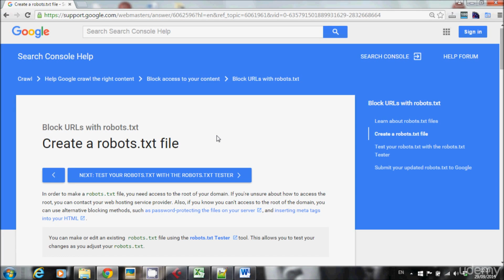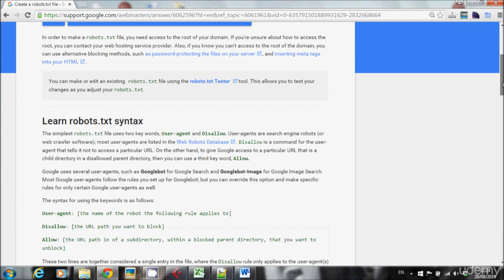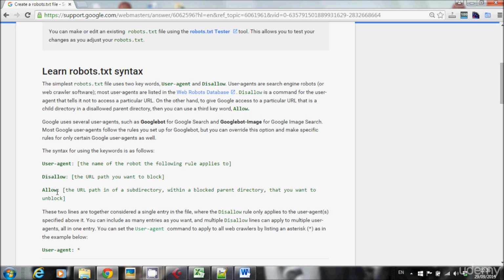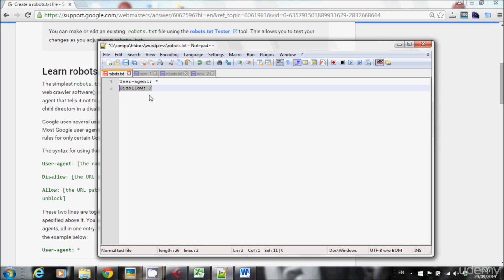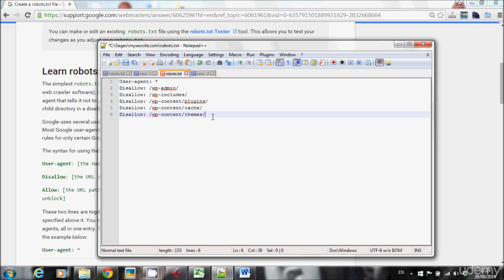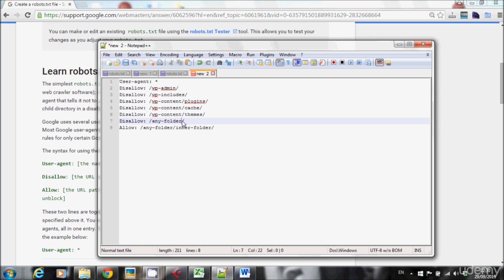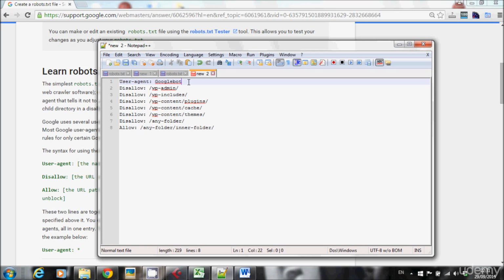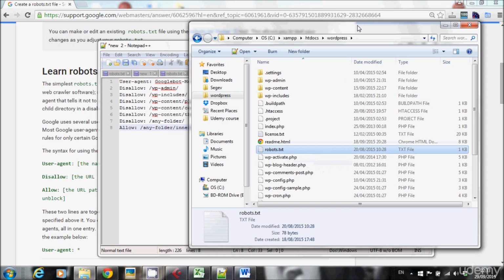How to add Robots txt File | Beginner to Advance | SEO Class 10